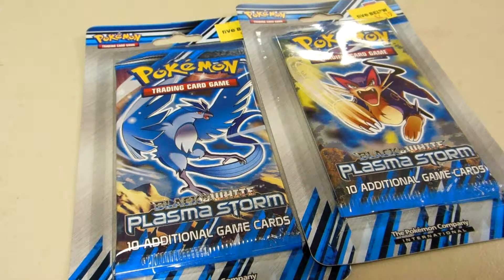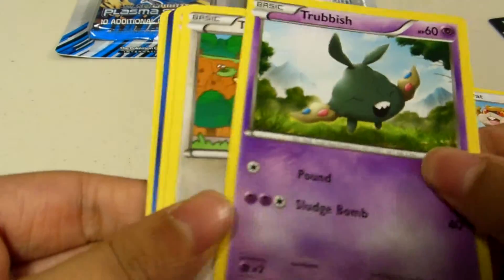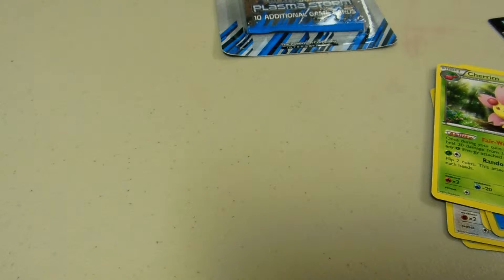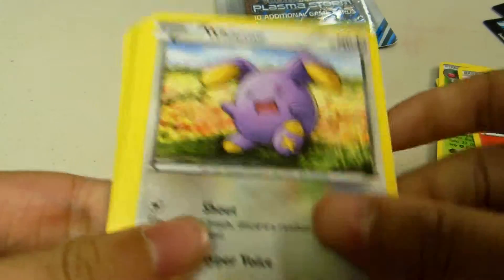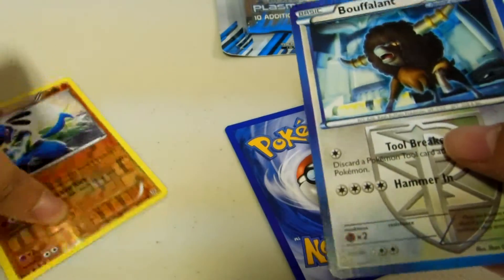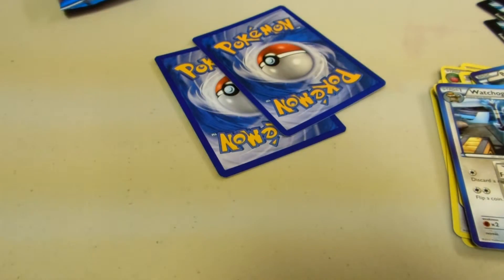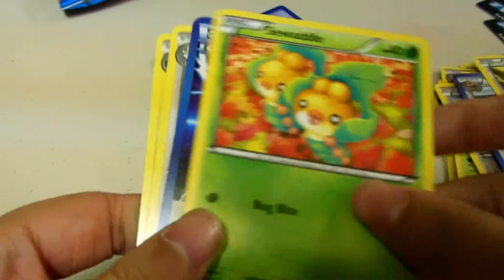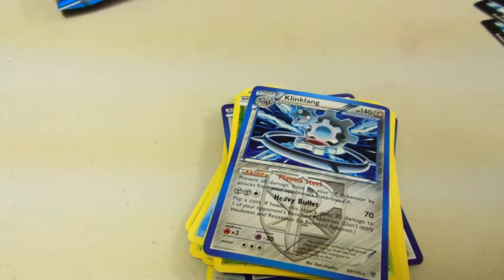Nice pull! Opening Pokemon plasma storm booster packs